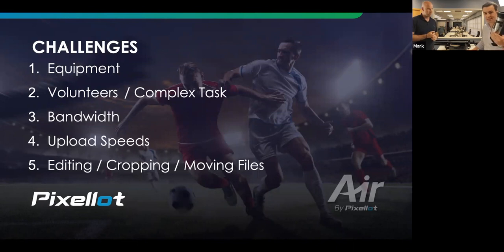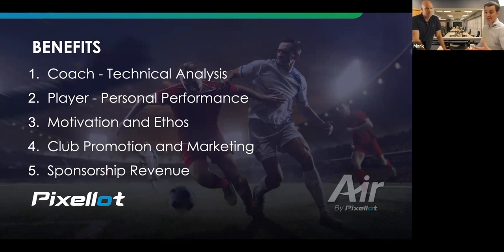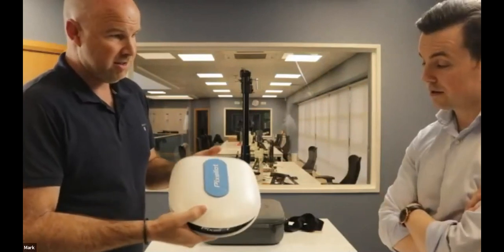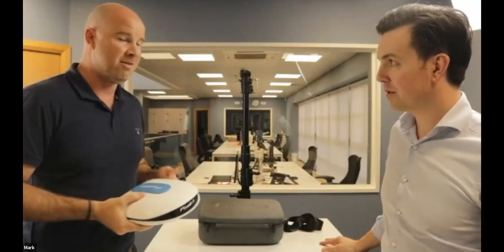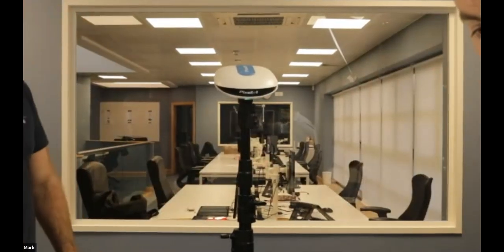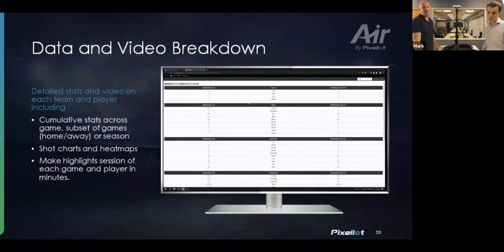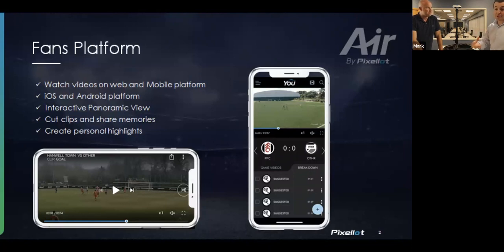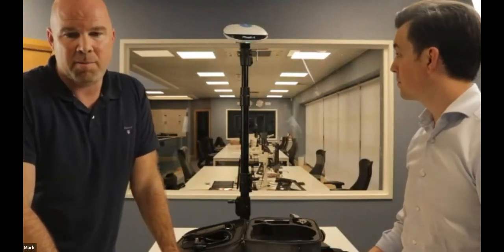Best AI Soccer Camera - How to Use Pixellot Air?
Searching for the best AI soccer camera? Watch this webinar, featuring Pixellot’s Neil Fairbairn and Mark Fletcher, founder and CEO of Pitchero, who present the novel Pixellot AIR camera.

They discuss the future of Video Tech, why you should video your games and why it is such hard work, how Pixellot makes it easy to add video to your club or team automatically, how to use the Pixellot Air portable camera, and the significant benefits that can be derived for clubs when using this advanced camera for soccer or any other sports.